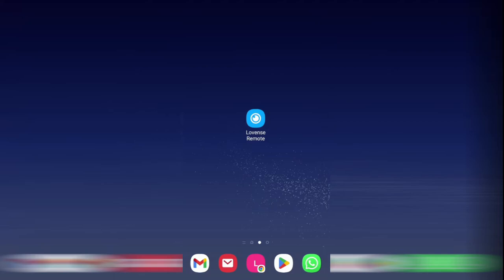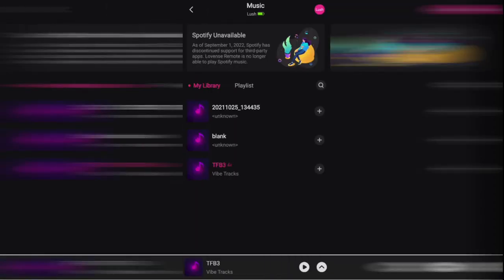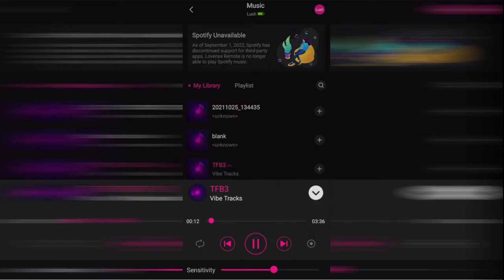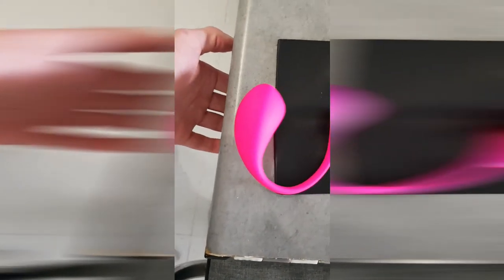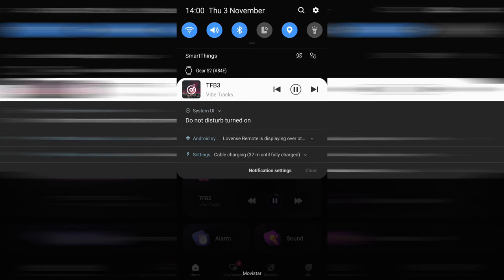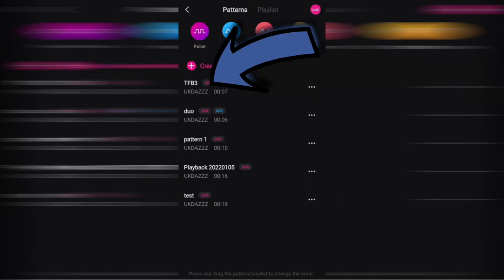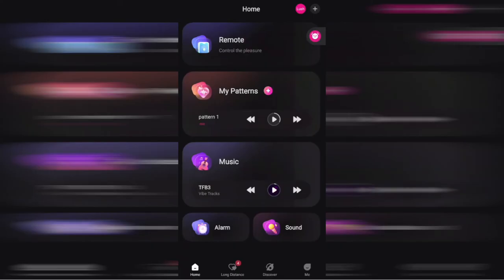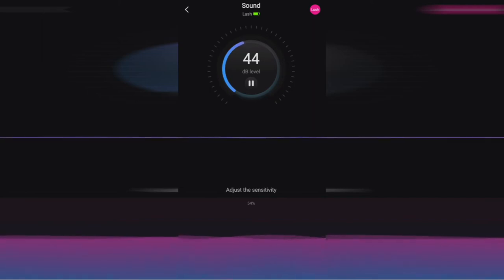Lovense Music Feature (Lovense Remote App)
In this video, I will show you how to use the Lovense music player feature in the Lovense Remote App. You will see the toy vibrate with music, how to add songs and my top 5 tracks that I like to use with my Lovense toys.

If this video inspires you to buy a Lovense toy, please use the link below to the Lovense store.

If you would like to see a review of a specific toy you can help to fan fund it or buy direct on my wish list.

UKDAZZZ

God Is A DJ - Faithless
Unfinished Symphony - Massive Attack
Run Boy Run - Wood Kid
Phat Planet - Leftfield
Born Slippy - Underworld

00:00 - Intro - Lovense Music Feature (Lovense Remote App)
00:34 - How To Add Music To Lovense App
00:57 - How To Control Your Lovense Toy With Music
01:19 - How To Record A Music Pattern In The Lovense Remote App
01:33 - How Much Your Lovense Toy Vibrates Whilst Playing Music
01:56 - Lovense Ninja Mode
02:09 - How To Play A Recorded Pattern In The Lovense Remote App
02:45 - How To Use The Sound Feature In The Lovense Remote App To Vibrate My Toy
03:10 - Spotify Use With Lovense Toy
03:24 - My 5 Favorite Song To Play On The Lovense Remote App
04:02 - Feeling Inspired?